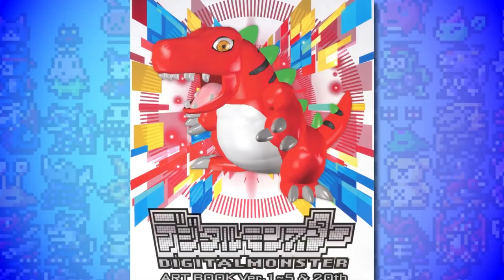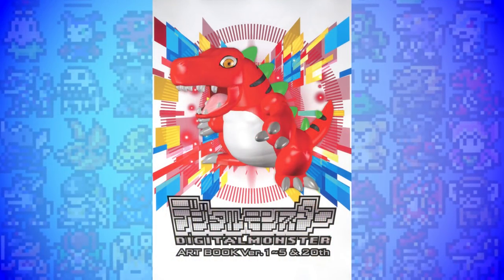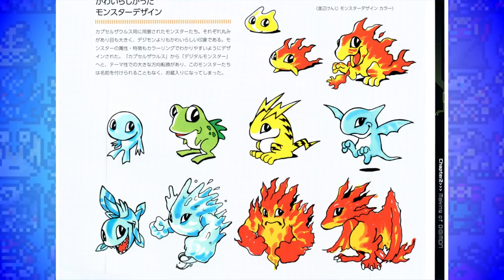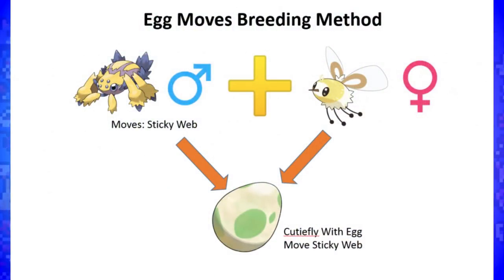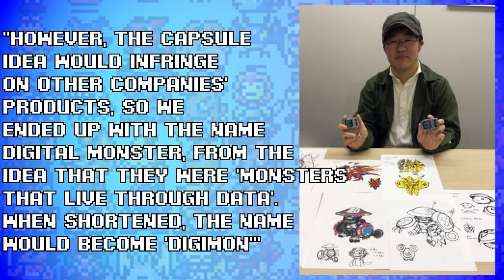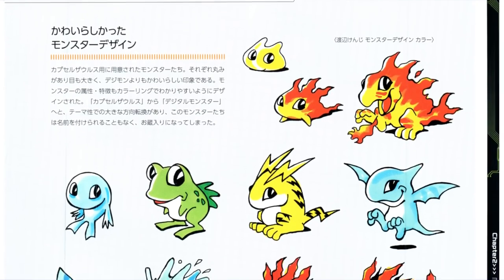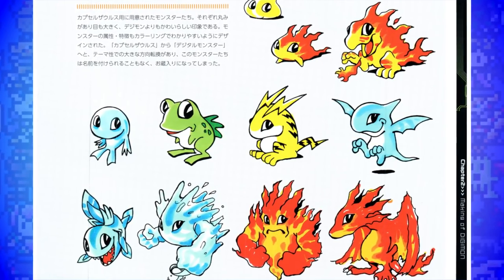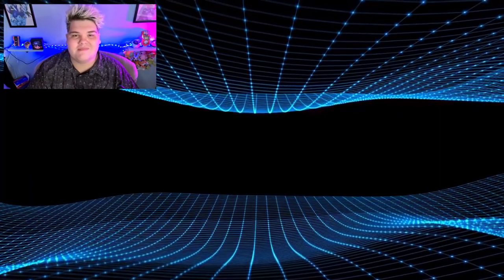The SCRAPPED Original Digimon That You Never Saw (Capsule Zaurus)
On today's video I take a look at Capsule Zaurus, the original pitch for Digimon, based on Tamagotchi. Capsule Zaurus I think is a rare but fascinating look into the history of Digimon and one I'm really happy to explore.

Thanks to Pepper Rocket, MarcFBR, Digisoul and Garm for doing the legwork on this information:

Timestamps:
00:00 - Intro
01:25 - Rediscovery of Capsule Zaurus
02:02 - Digital Monster Artbook revelations
02:53 - Pocket Zaurus connection
03:33 - Capsule Zaurus monster designs
04:54 - Differences to Digimon
06:35 - Similarities to Pokemon
08:31 - Capsule Zaurus cancellation/early Digimon art
09:12 - Outro